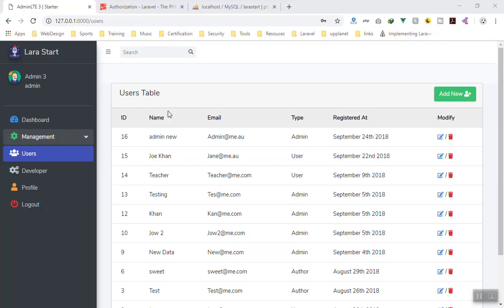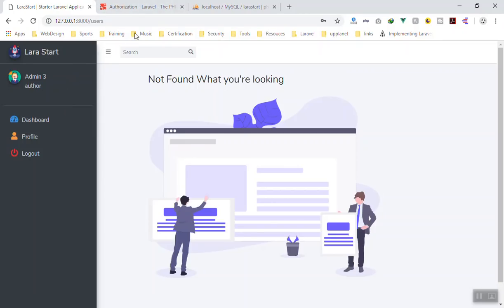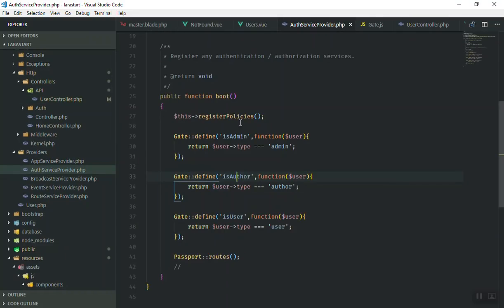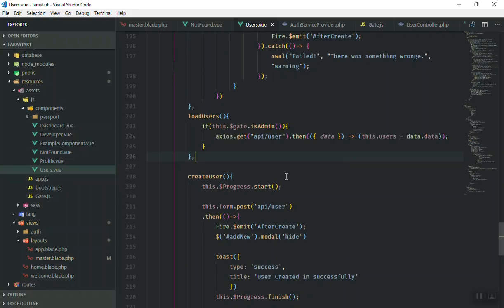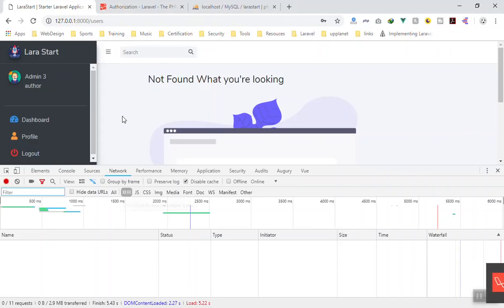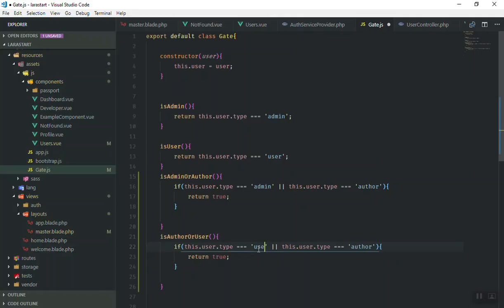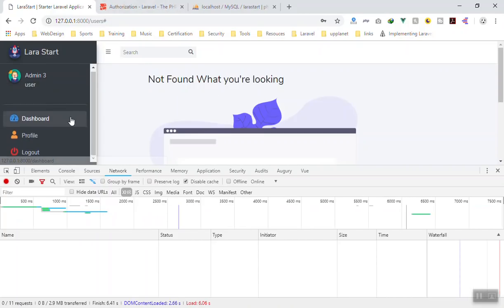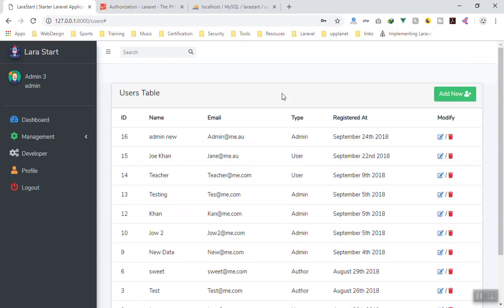How User and Author Can Have The Same Access Level in Laravel 5.7 Front-end and Back-end